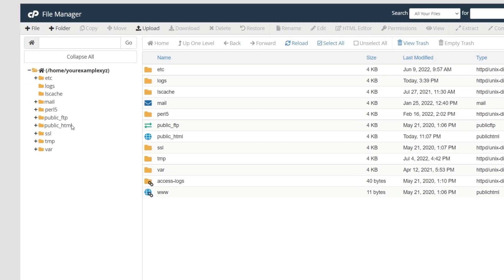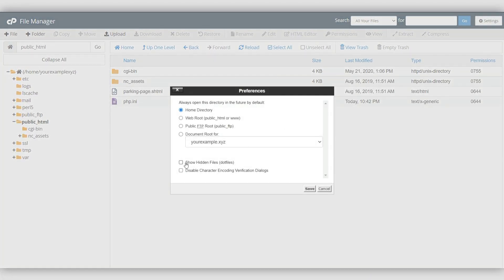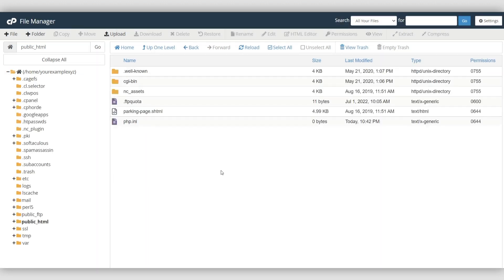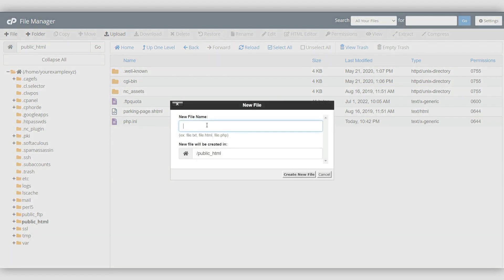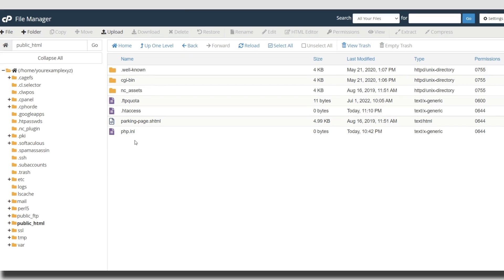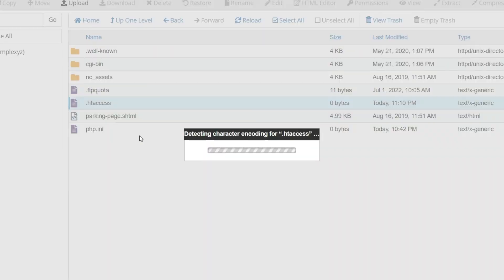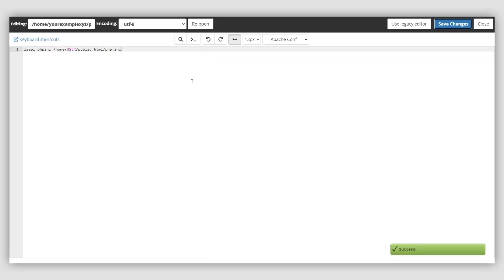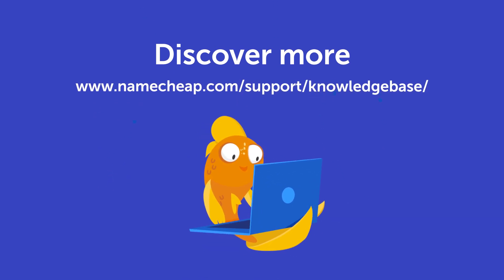How to access and edit .htaccess file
In this video, you’ll learn how to find your .htaccess file and how to edit it to upload the needed configuration rules into it.